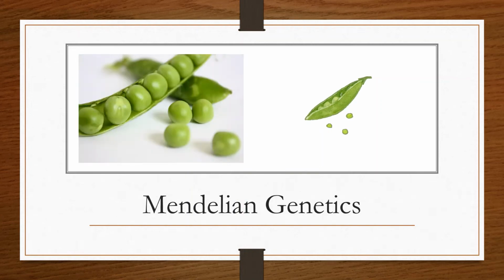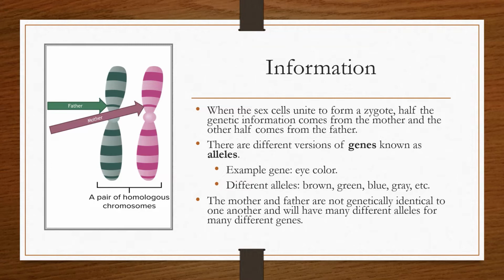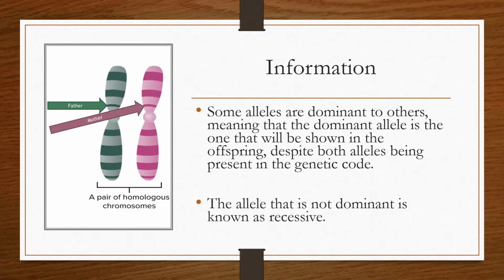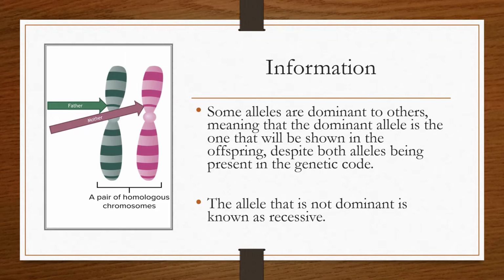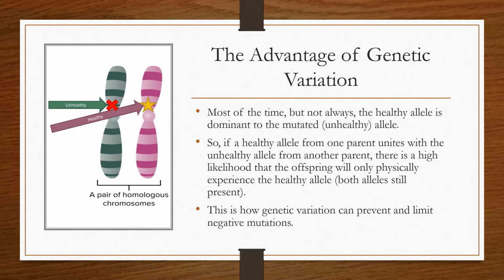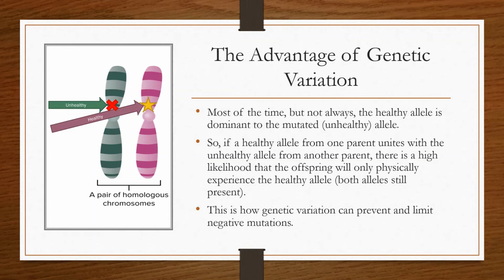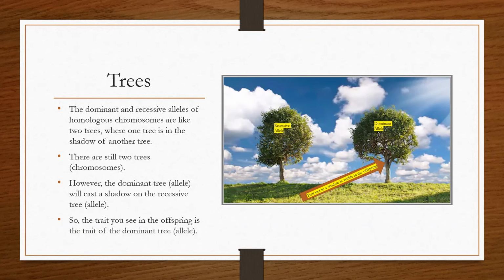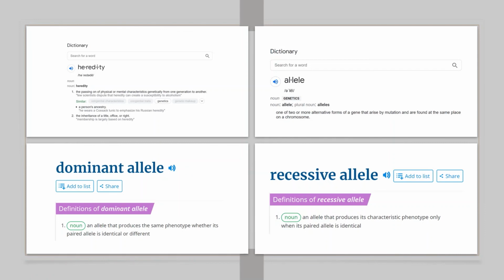#24 Basics of Biology: Mendelian Genetics (Advantage of Genetic Variation Explained)